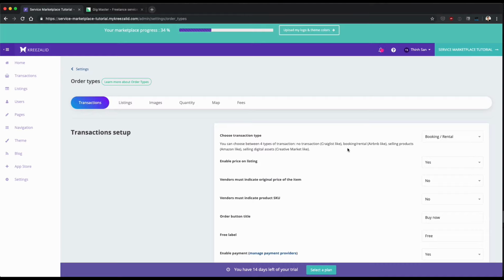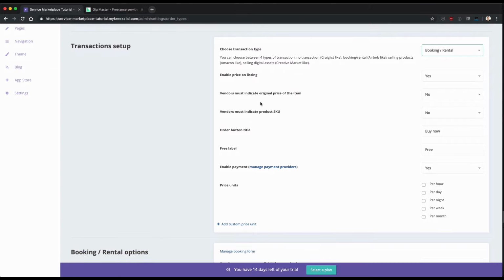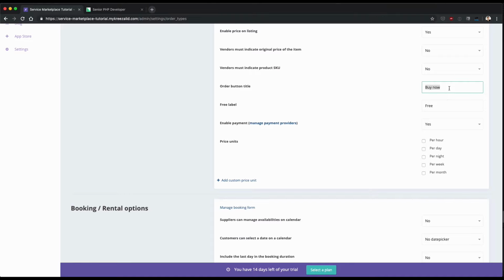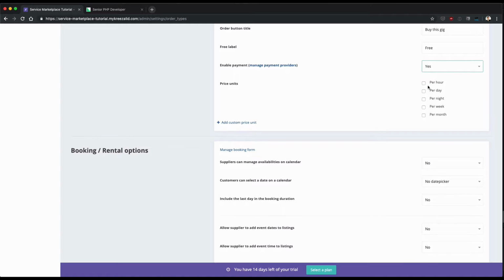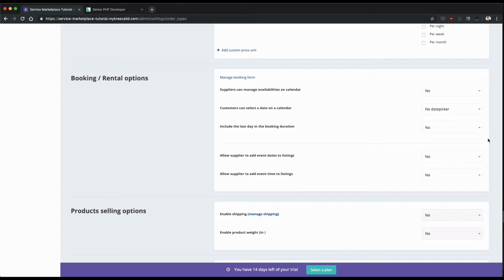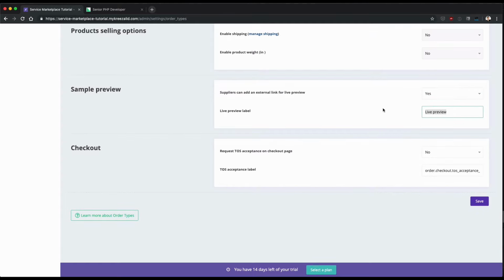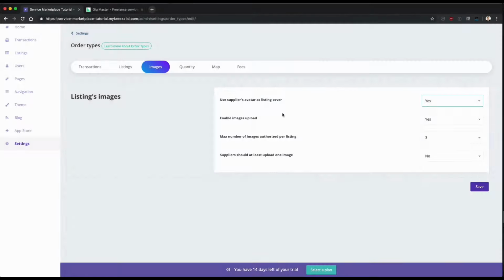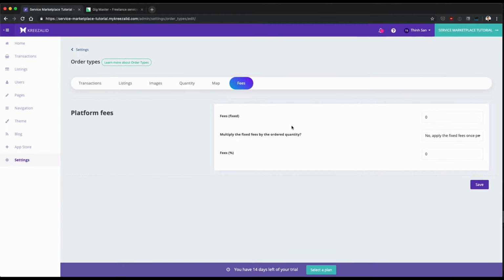Kreezalid: How to manage your order types on a service marketplace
Learn how to manage your order types on a service marketplace with Kreezalid. Try Kreezalid today for free